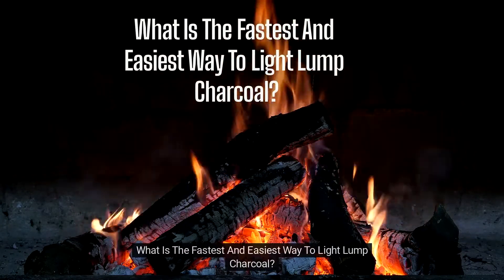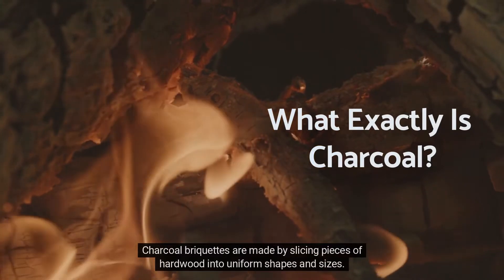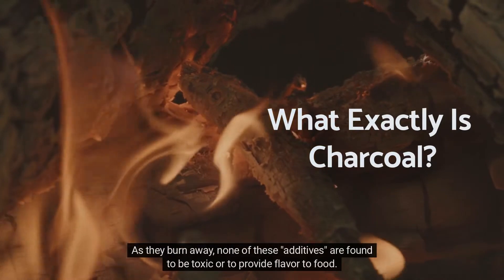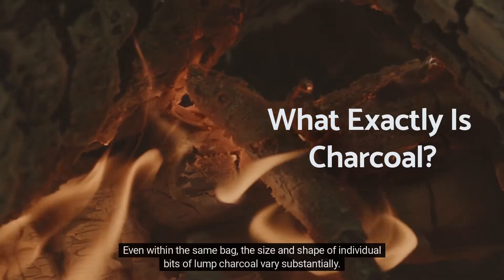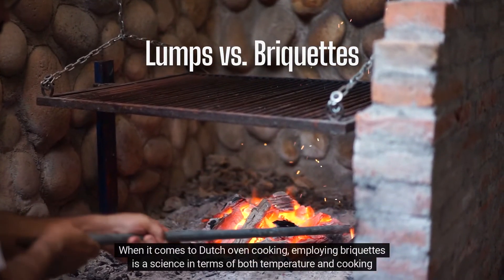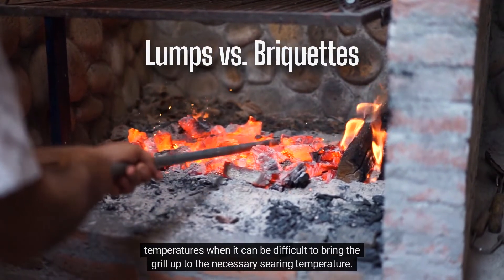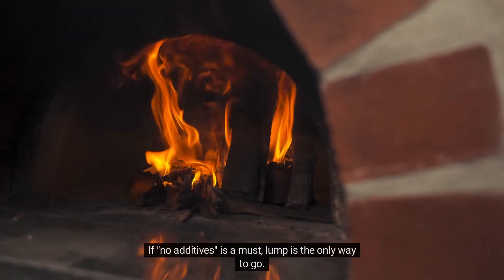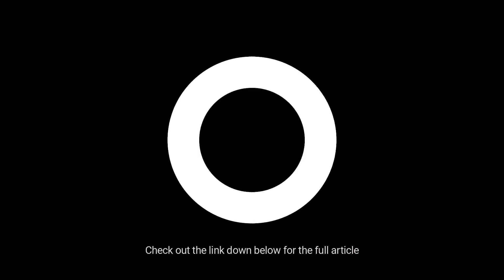What Is The Fastest And Easiest Way To Light Lump Charcoal ? | CampDotCom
We all know that grilling is the best way to cook food. But what's the best way to light charcoal?

Some people say using lighter fluid is the fastest and easiest way, but others say it's dangerous and can leave a bad taste in your food. So what's the right answer? Watch this video to find out!